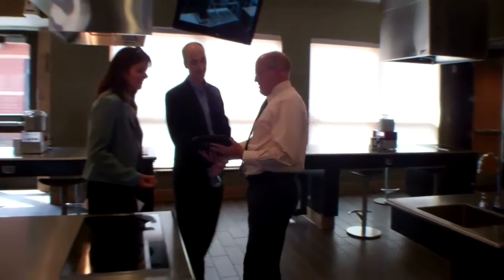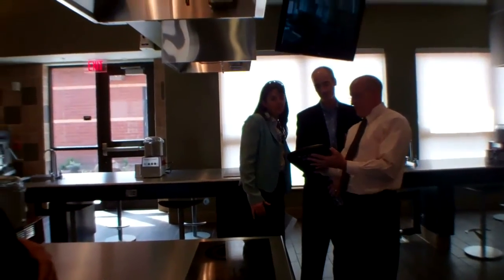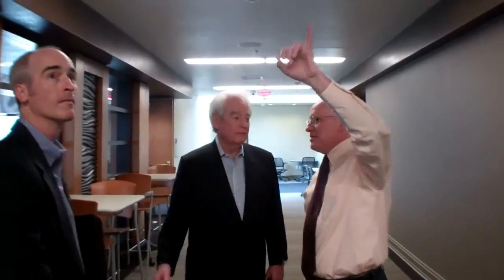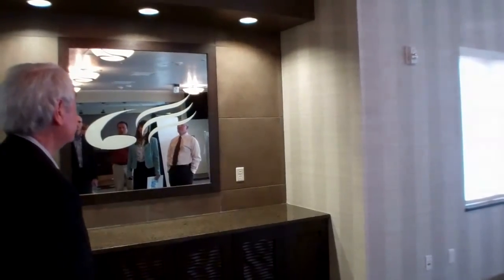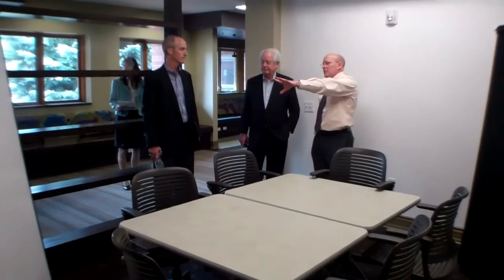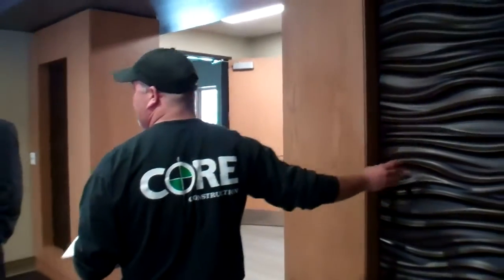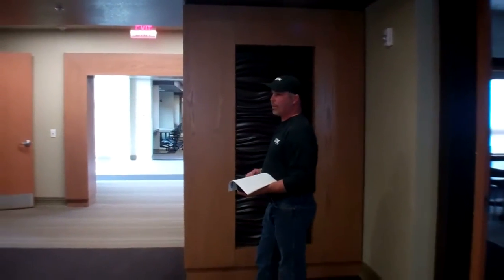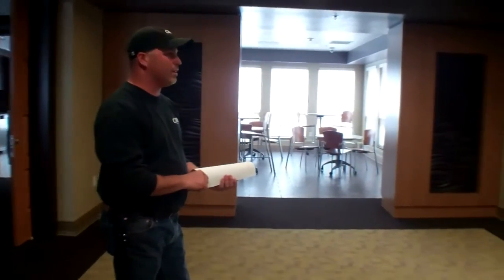NAU HRM Renovation Dick Toeniskoetter - the finer points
Dick Toeniskoetter, The W. A. Franke College of Business' IT Systems Manager, explains the finer points to Bill and Dave Franke.